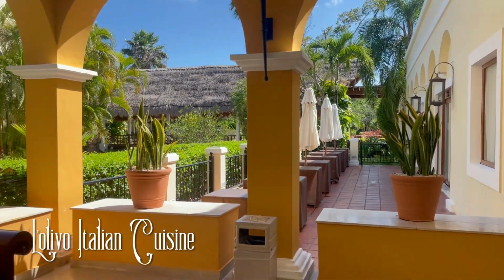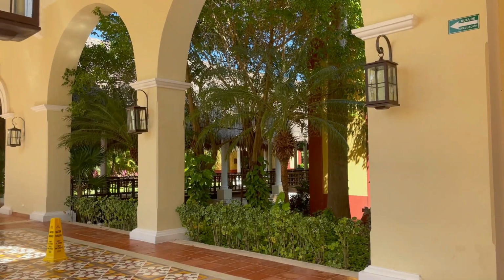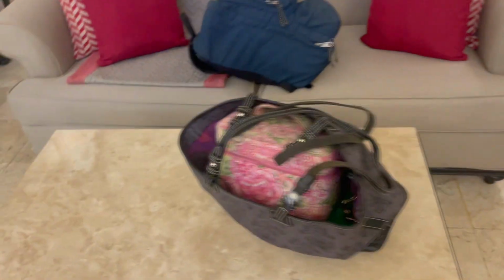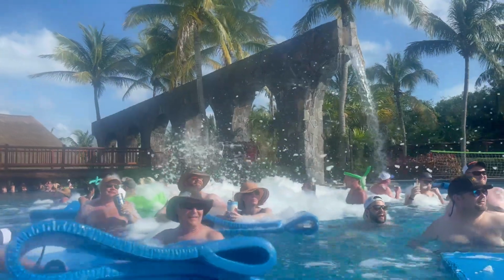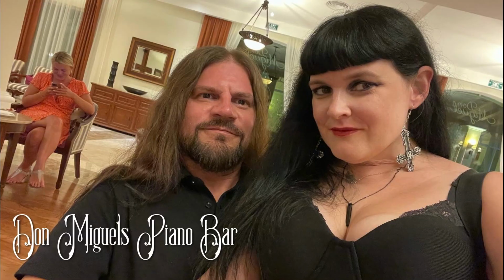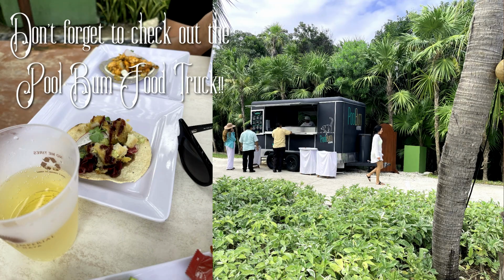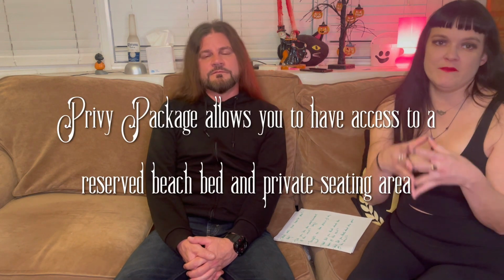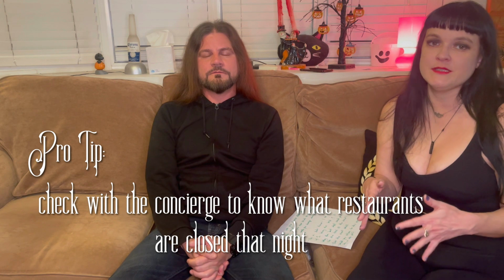Valentin Imperial Riviera Maya Review - pure luxury, first class adults only all inclusive resort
DuSouth Sips & Travel Tips welcomes you to the Valentine Imperial Riviera Maya Resort in Mexico!

This spectacular haven of relaxation and luxury offers an unforgettable experience with breathtaking views of the Caribbean Sea. From its stunning white-sand beaches to its lush tropical gardens, the Valentine Imperial Riviera Maya Resort has something for everyone. All facets of the resort are first class from the service, to the craft cocktail bar Don Miguels, to the plethora of delicious restaurants, the beauty of the landscaping, the spacious rooms, & magnificent entertainment; VIM never disappoints. The Valentin Imperial Riviera Maya Resort will make ALL your all inclusive dreams come true. Experience the beauty and luxury of Mexico's Caribbean coast at the Valentine Imperial Riviera Maya Resort.
If you end up going to VIM please tell the piano player at Don Miguel's Nina says hello!